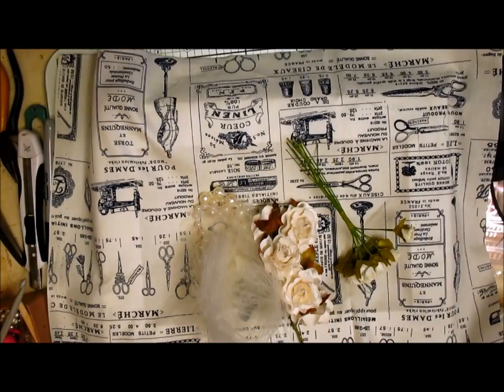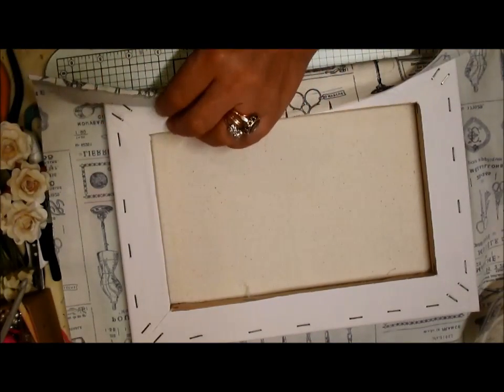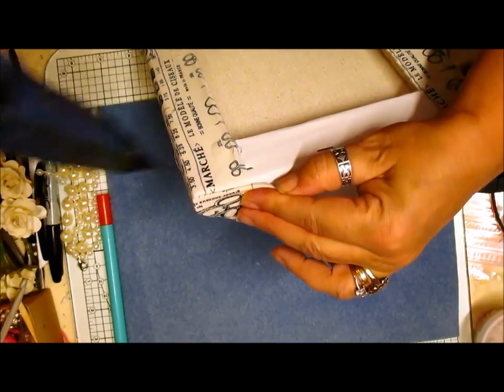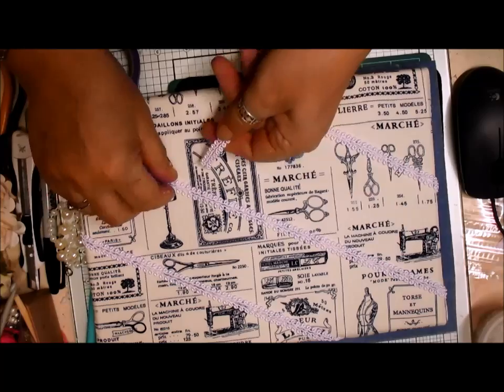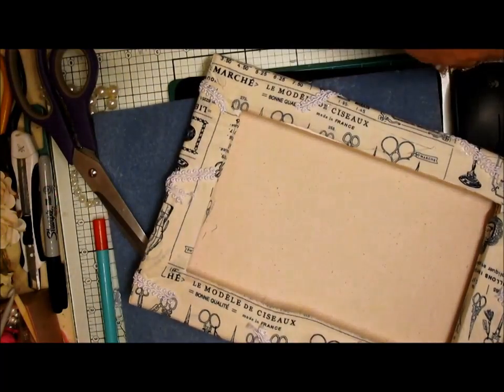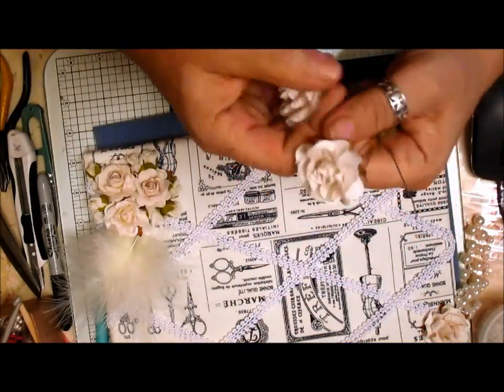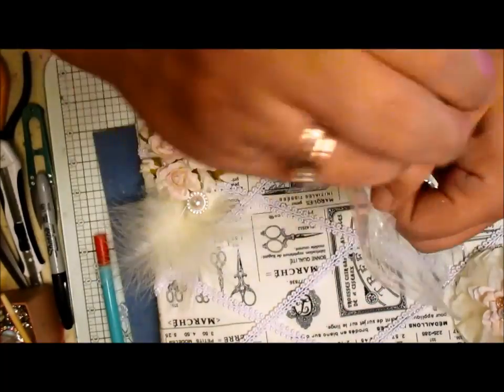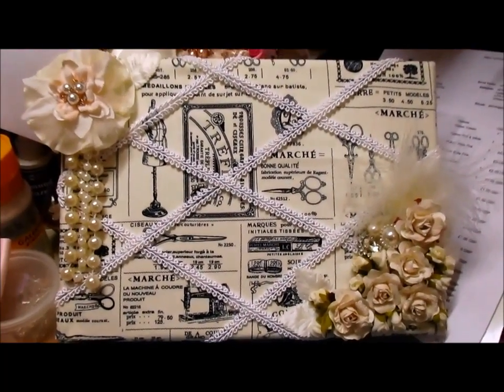Altered Vintage Shabby Canvas Quick Tutorial - jennings644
Alter Vintage Shabby Canvas Quick Tutorial, very easy to do and you can find the these fabric on the store now. The link is above this message!